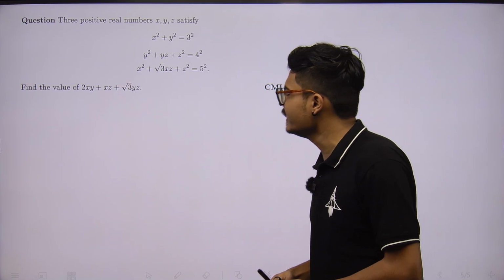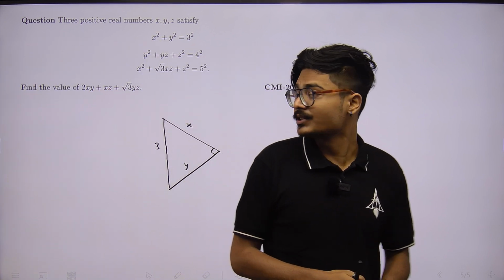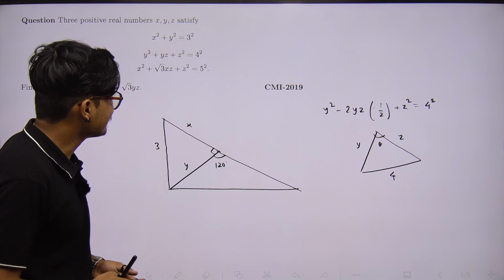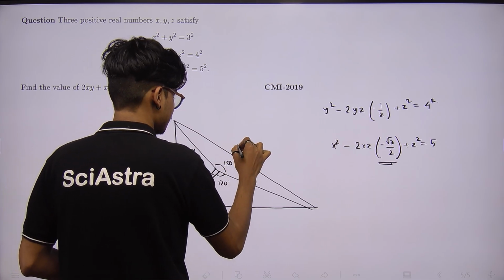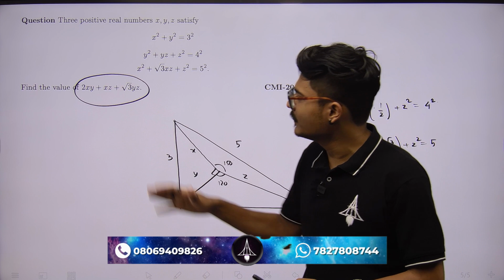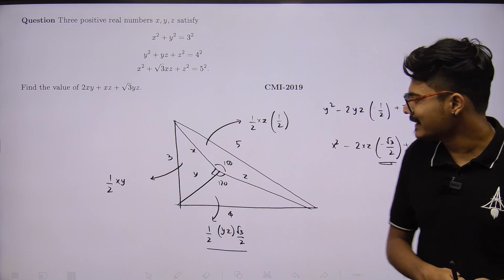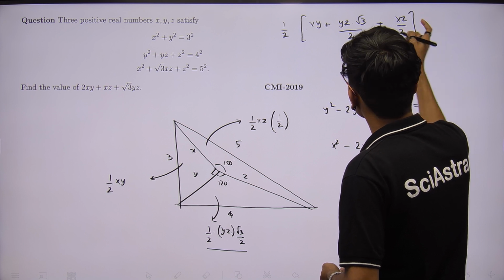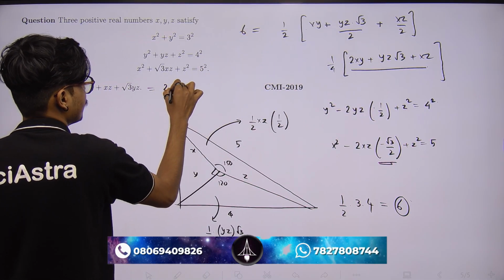CMI Most Important PYQ with Detailed Solution | ISI & CMI | Q1